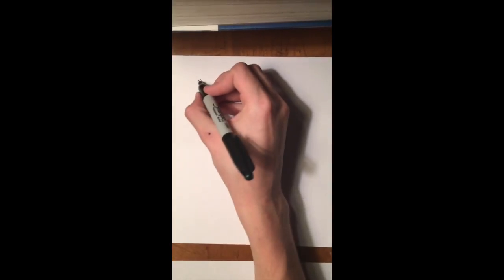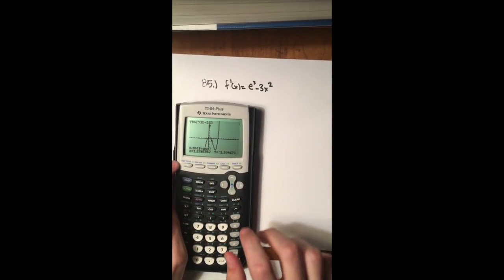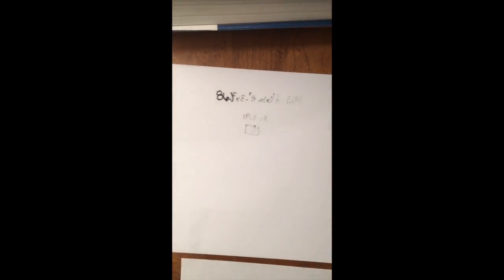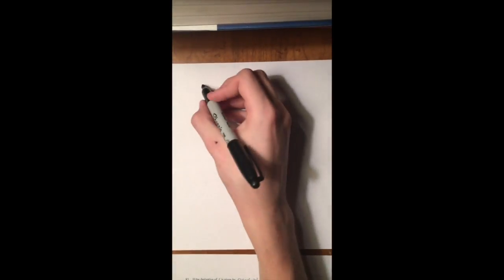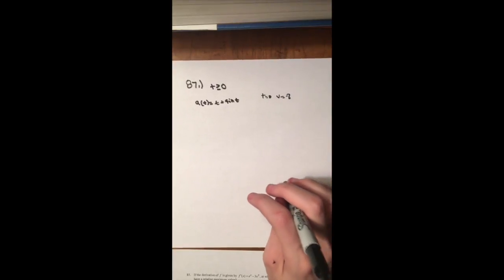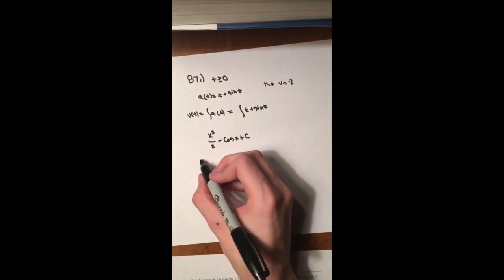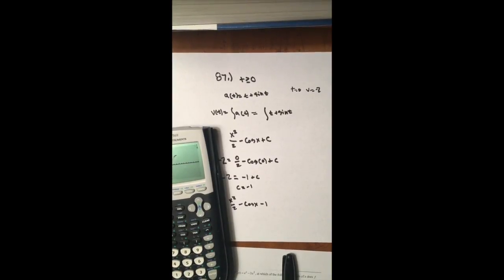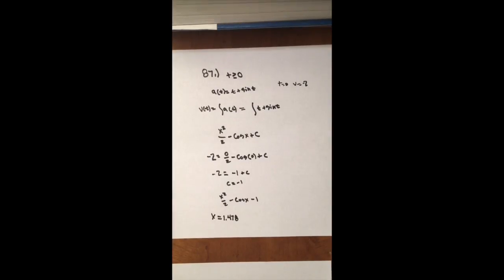Gaurie Math video project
This video is about Gaurie Math video project